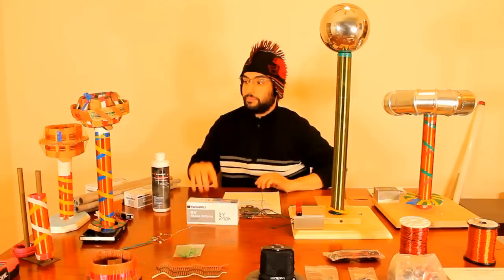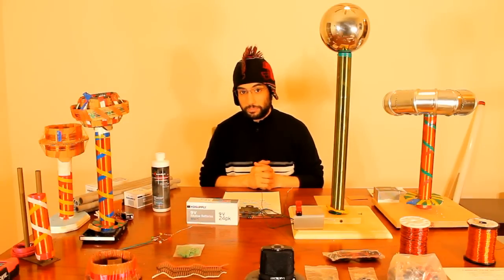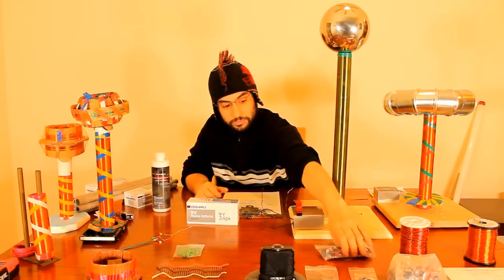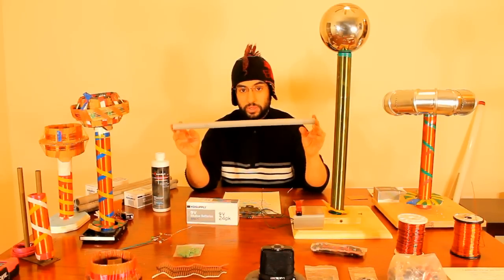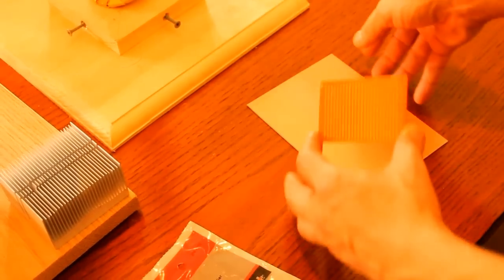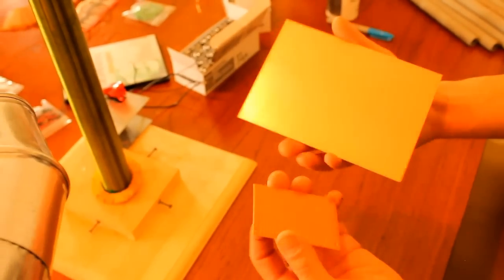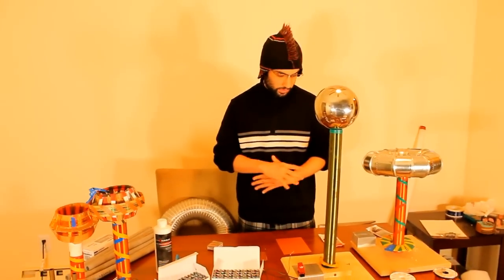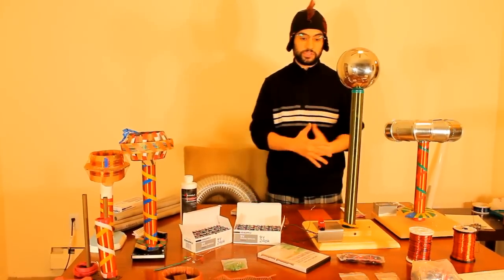Kickstarter update 2/16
Here is a brief update for our Kickstarter backers.

Project progression

DVDs

Basic toroid design and development